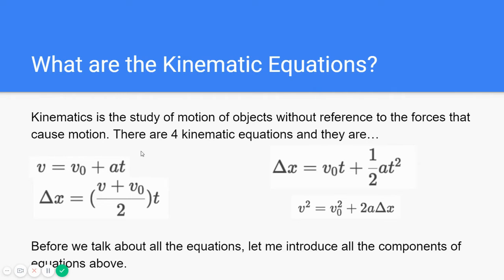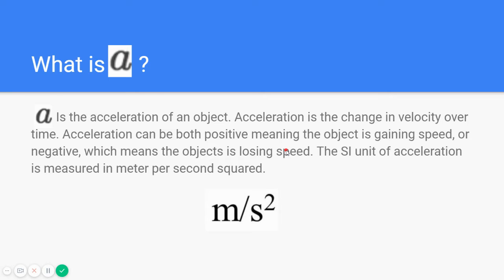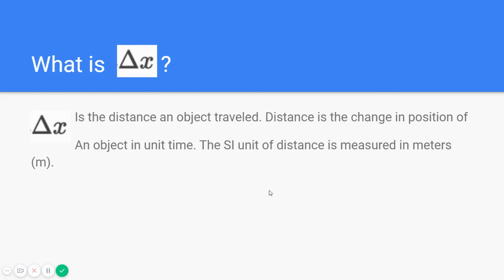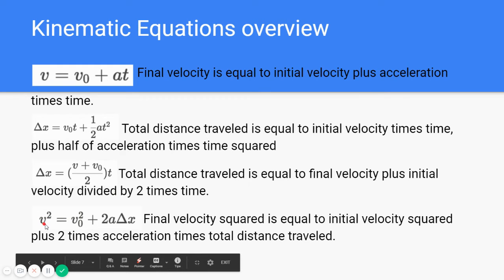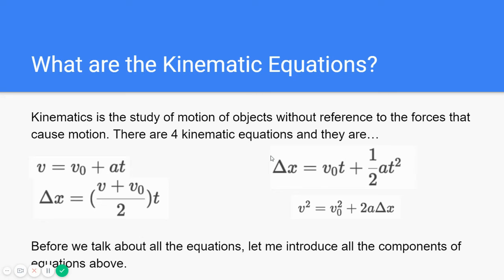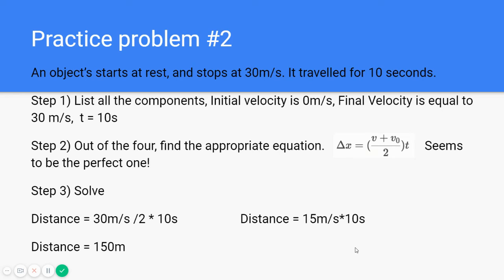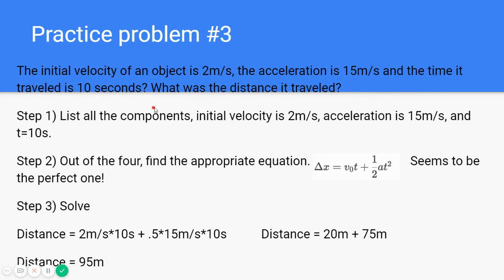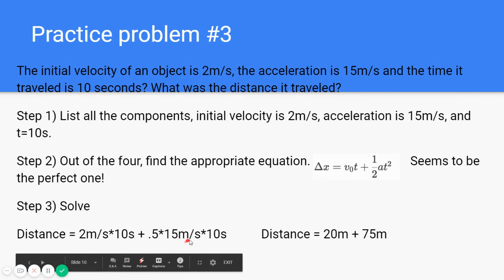The Kinematic Equation